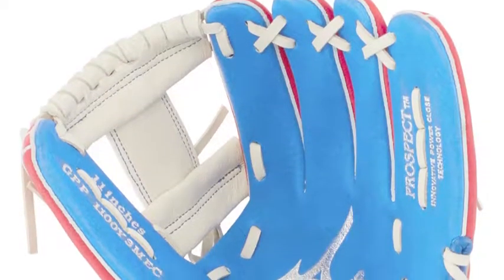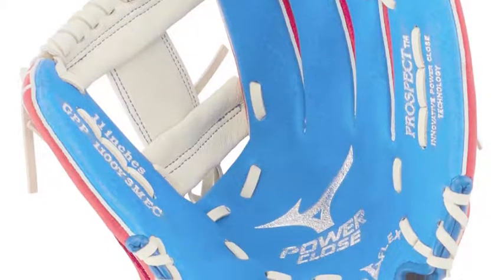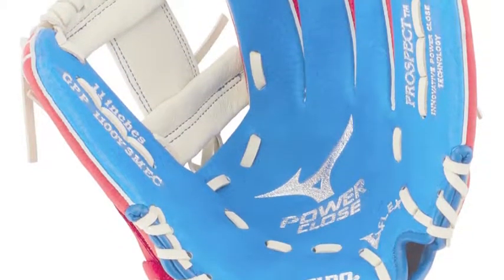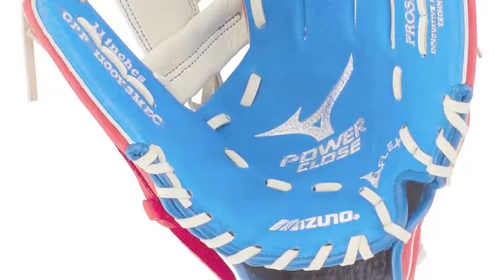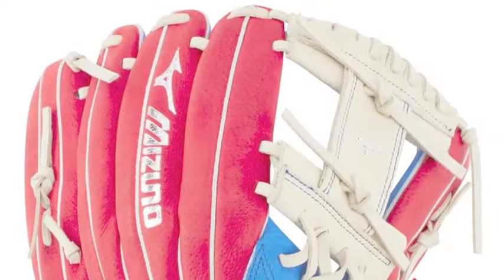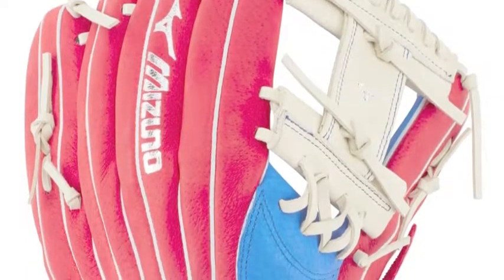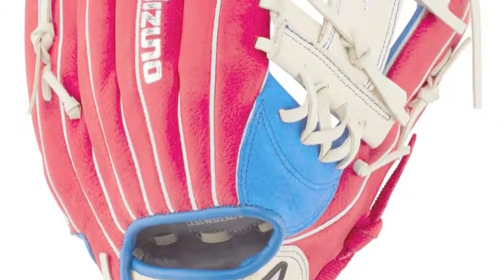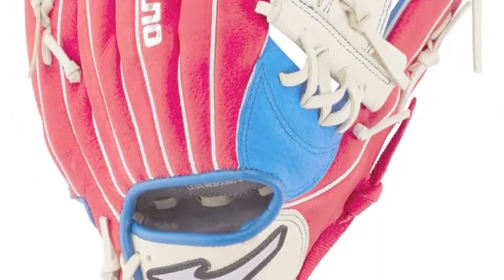Mizuno Prospect GPP1100Y3MEC 11 in Youth Baseball Glove | Baseball Bargains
The Mizuno Prospect GPP1100Y3MEC 11 in Youth Baseball Glove comes in a unique color while featuring easy to use technology.